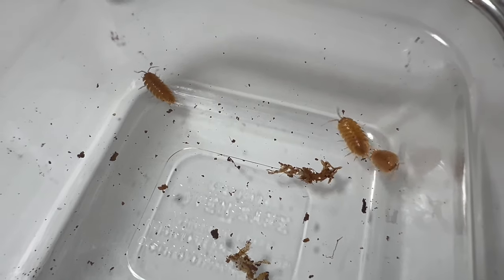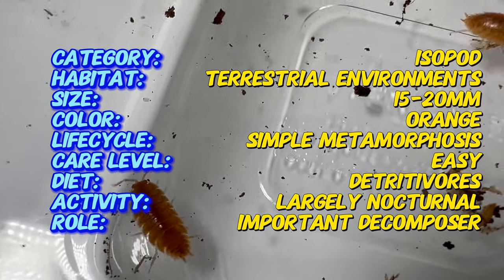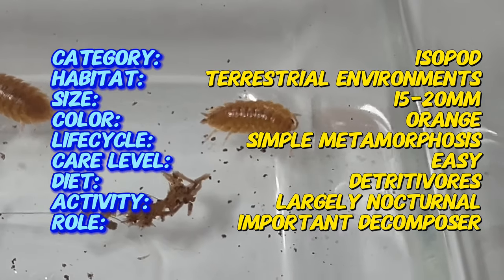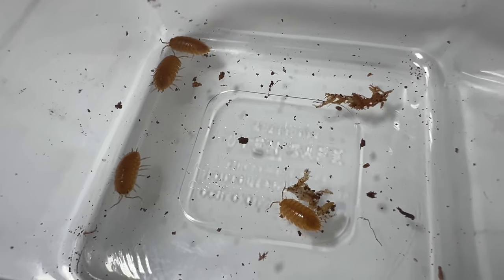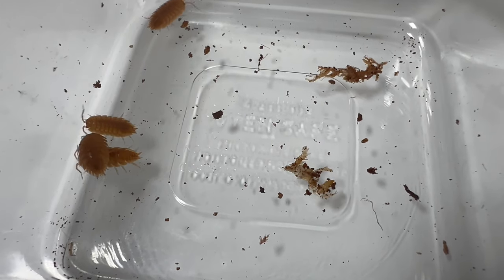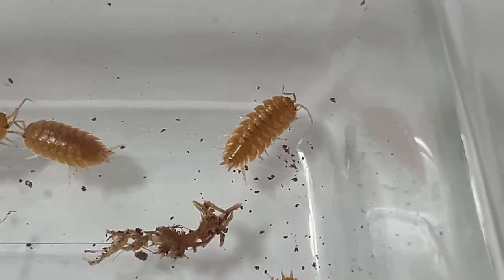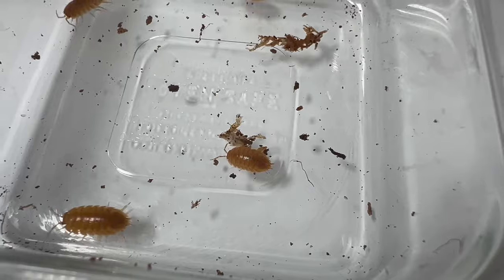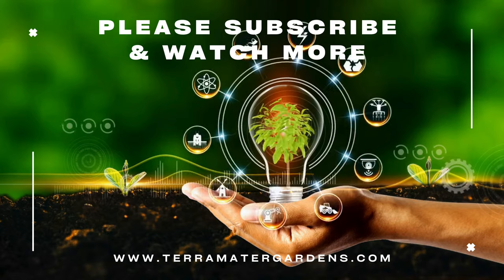PORCELLIO LAEVIS 'ORANGE': A Quick Guide to These Vibrant Isopods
Dive into the world of Porcellio Laevis Orange in just 2 minutes! Learn about their care requirements, habitat setup, and the benefits of keeping these vibrant isopods in your terrarium. Whether you're a seasoned terrarium enthusiast or new to invertebrate keeping, this concise guide provides valuable insights into creating an optimal environment for Porcellio Laevis Orange. Don't miss this quick and informative overview of caring for these fascinating creatures!

Latin Name: Porcellio laevis "Orange"
Habitat: Moist environments such as forest floors, leaf litter, and decaying organic matter
Size: Typically 15-20 mm in length
Color: Vibrant orange with occasional variations in shade
Diet: Scavengers; feed on decaying plant matter, fungi, algae, and occasionally animal remains
Lifecycle: Simple metamorphosis; eggs hatch into tiny versions of adults called nymphs, which molt as they grow
Role in Ecosystem: Important decomposers, breaking down organic matter and cycling nutrients
Behavior: Nocturnal and primarily active at night; seek out moist areas and hide during the day
Use in Terrariums: Beneficial addition to terrarium ecosystems; help to maintain soil health and clean up decaying matter
Compatibility: Generally harmless to plants and other animals in terrariums
Care Level: Easy; requires a moist substrate and occasional supplementation with calcium-rich foods
Special Notes: Provide a substrate with plenty of hiding spots and moisture, and avoid overcrowding to prevent stress and competition for resources.